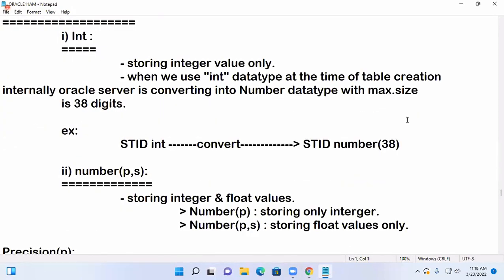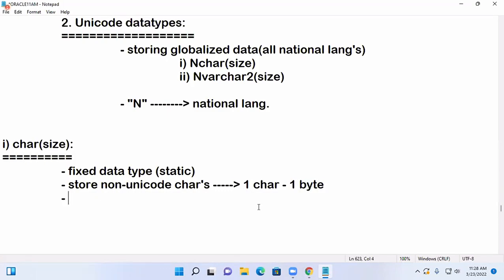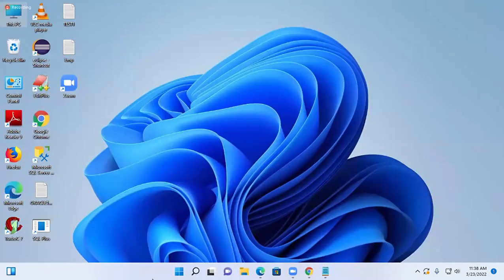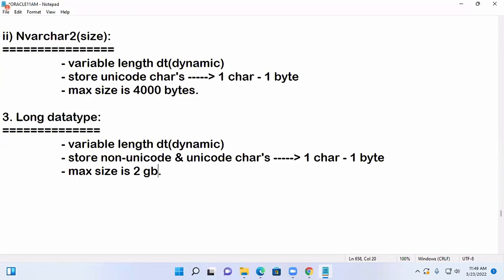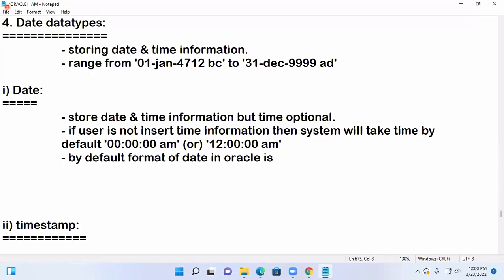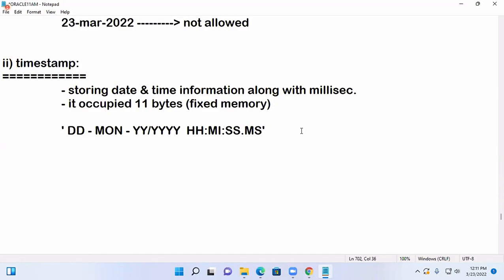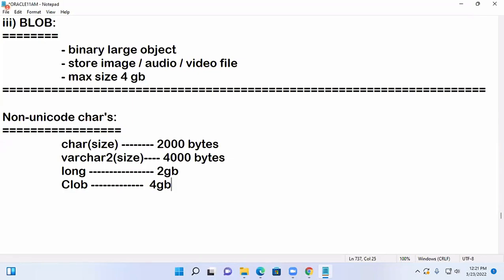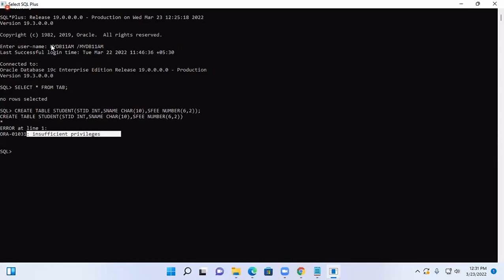ORACLE (SQL & PL/SQL) | 23 03 22 | New Batch | New Course